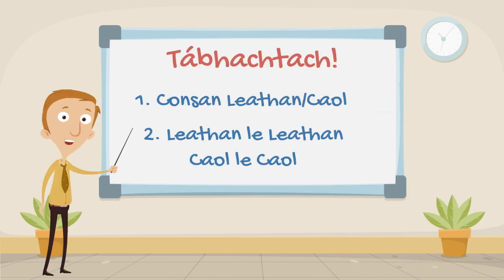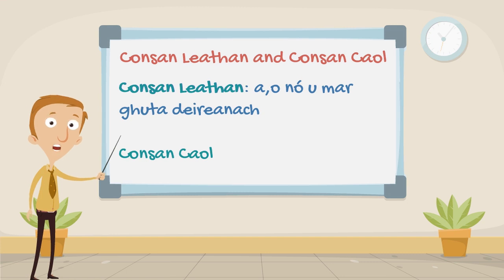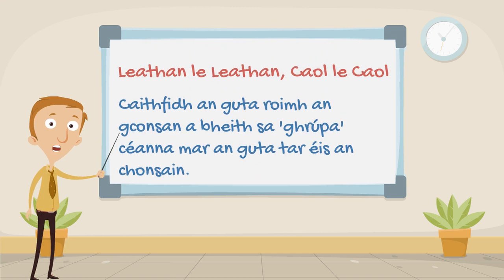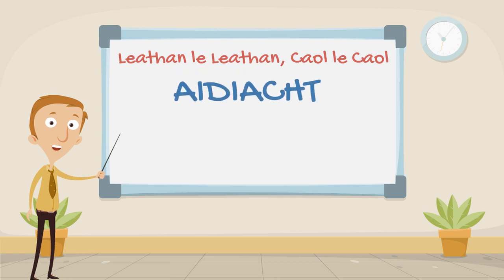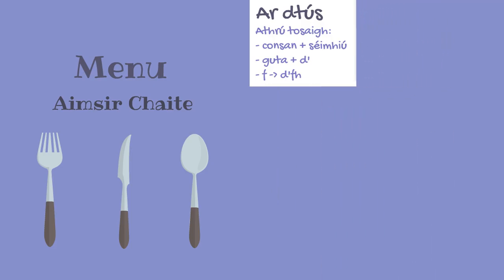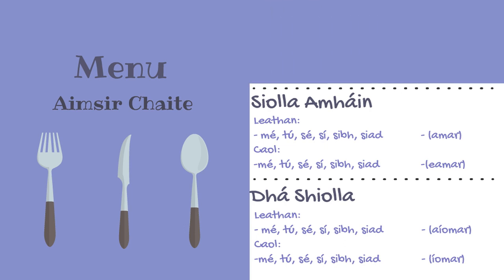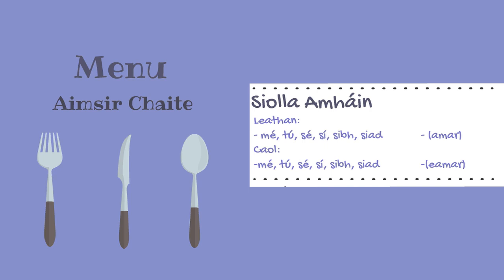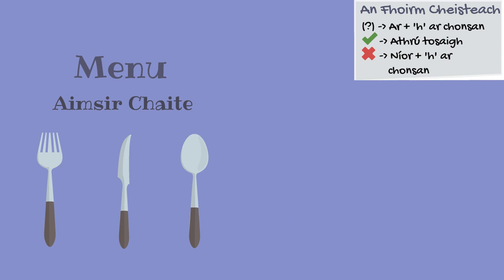An Aimsir Chaite - Rang Gaeilge (2020 NO MUSIC)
It's the much anticipated arrival of the "non-techno version" of our Irish grammar videos!

The music has been striped, leaving you with no more than our beautiful voices! There's no takey-backies now... You asked for it!

All our worksheets and resources are available now so pop over to get them all FOR FREE!

Bada-Bing Bada-Boom! Past, Present, Future we got the whole lot of ’em! These guys really really do have to just be learned off by heart so an advanced sorry is in order. In this one we’ll fly through the now and here tense of present!

Just a heads up! In this video we will go through the rules of Na hAimsirí. It is important to note that you will need some knowledge of:

An tUrú
Leathan le Leathan, Caol le Caol
Siolla Amháin, Dhá Shiolla

So feel free to flick back over this video if you need to!